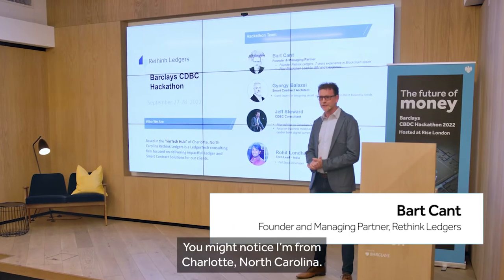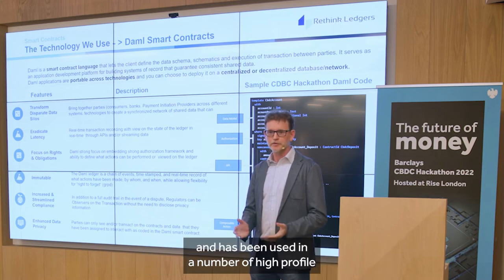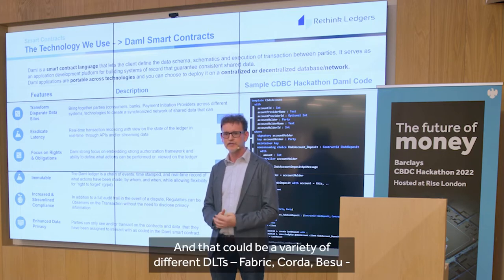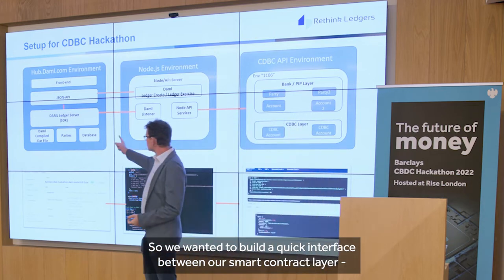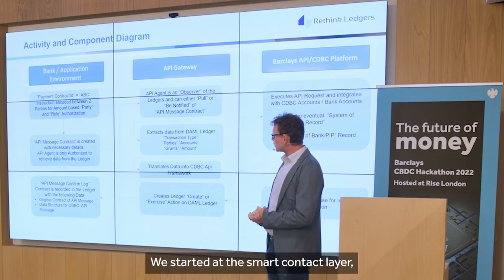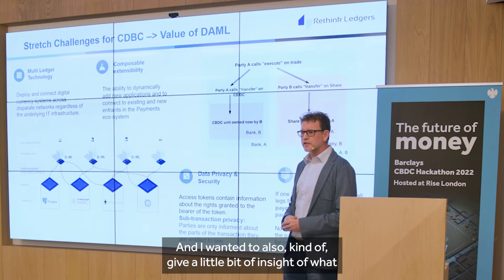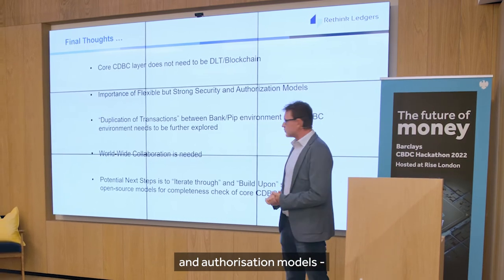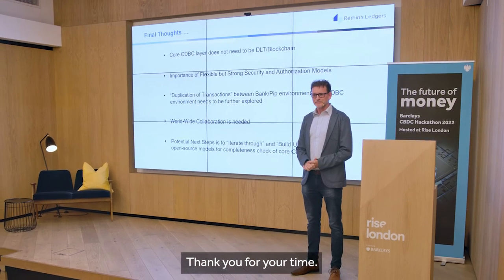Rethink Ledgers presentation at Barclays CBDC Hackathon 2022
Bart Cant, Founder and Managing Partner, Rethink Ledgers presenting on stage at Barclays CBDC Hackathon 2022.

The event was an opportunity for market participants across the industry to code and showcase solutions that explore the future of money, including using a simulation of a central bank digital currency which has the potential to be a digital pound for the UK. The two day event was held at Barclays Rise London on 27-28 September 2022.